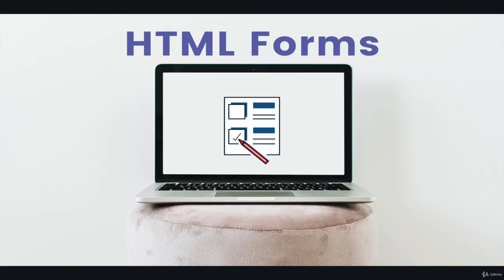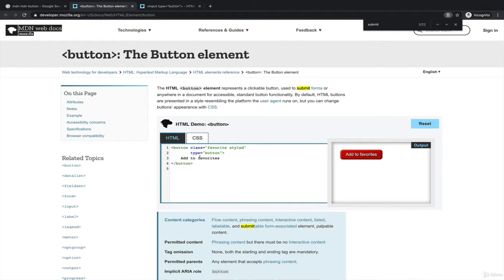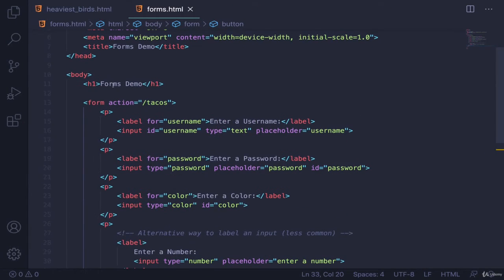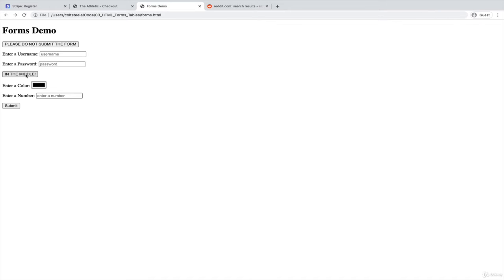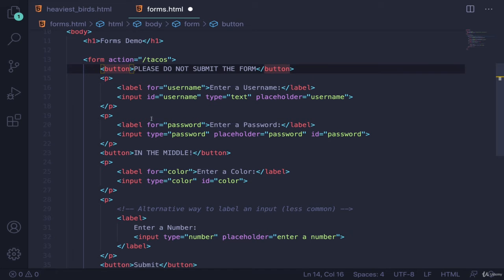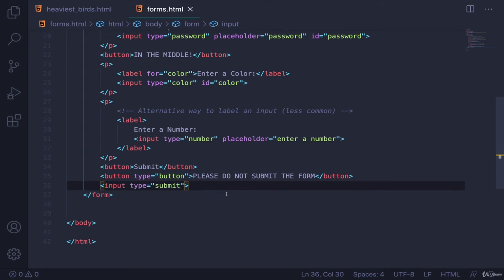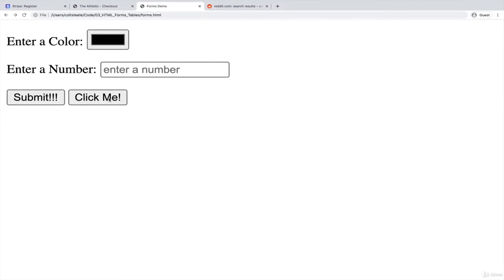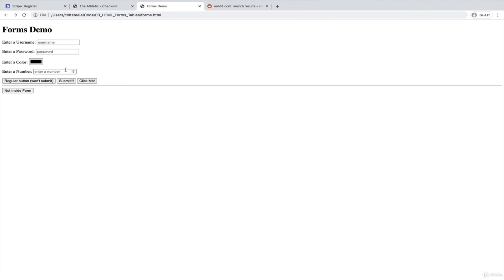#25 HTML Buttons | The Web Developer Bootcamp 2021 | Complete Web development